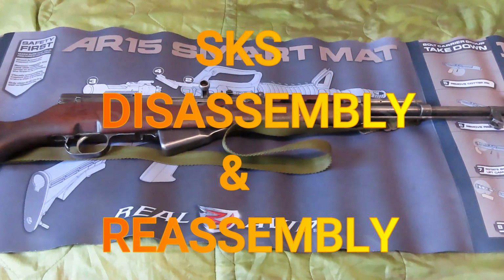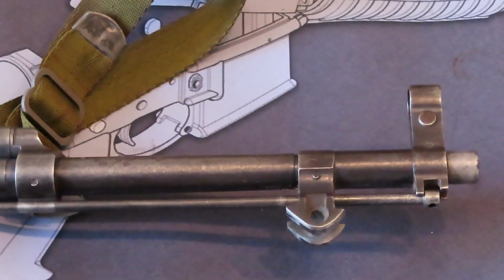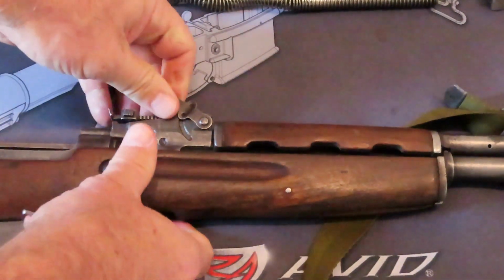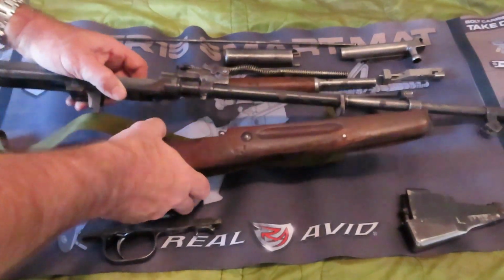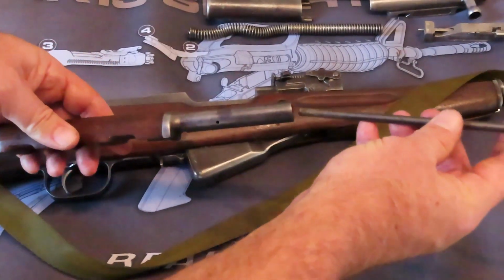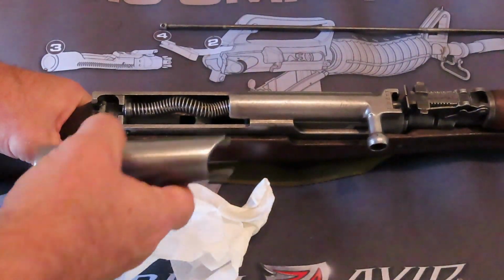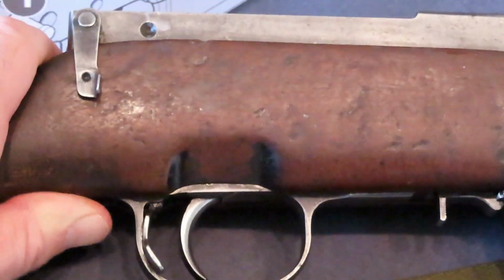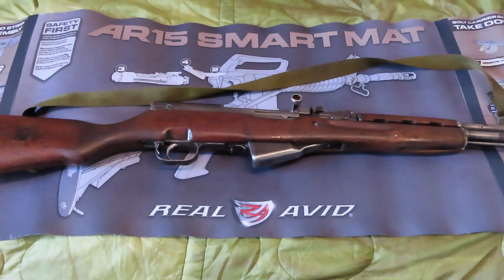SKS RIFLE DISASSEMBLY & REASSEMBLY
The Siminov Semiautomic Carbine or SKS  has been imported into the US in huge numbers and used to be a bargain for gun owners.  Old Soldier has owned and shot one for close to thirty years and demonstrates how to disassemble and reassemble Bubba's go to bargain rifle.